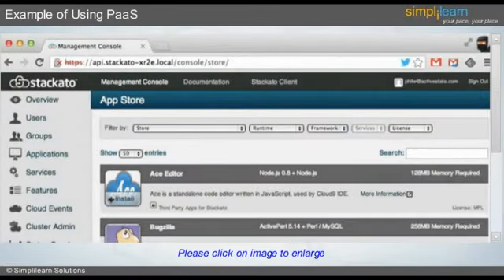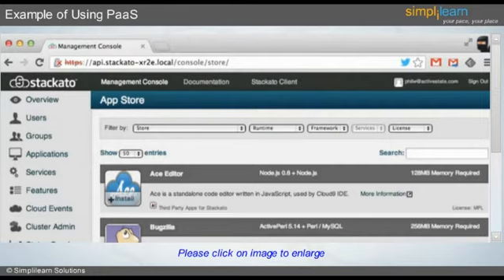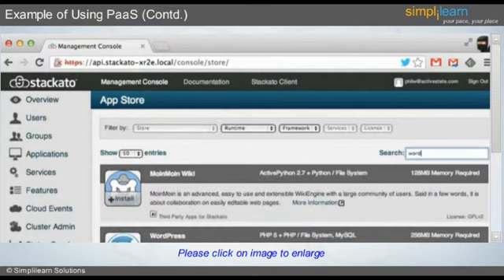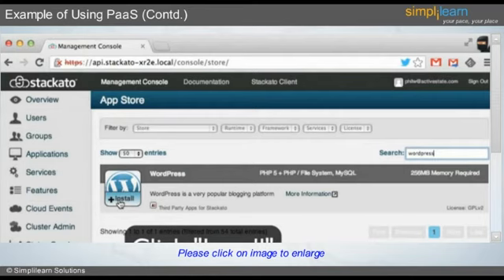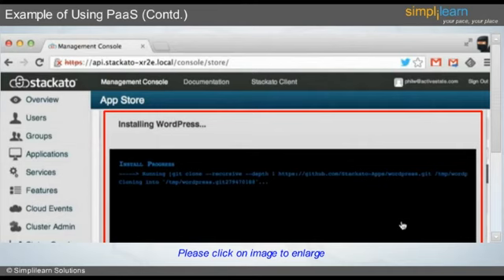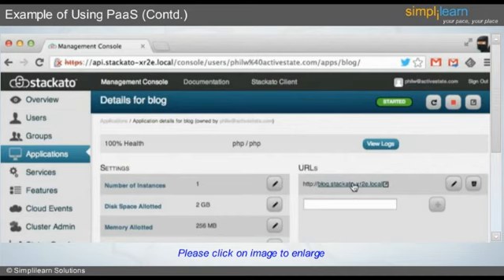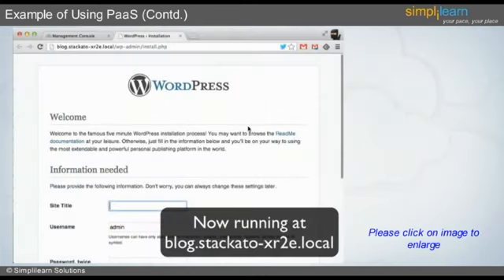Advanced Cloud Computing Platform as a Service PaaS Service Model | Simplilearn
🔥IITK - Professional Certificate Program in Cloud Computing and DevOps (India Only)

This video talks about :
1.Example of using PaaS to deploy web application
2.Deploying web applications
3.Wordpress
4.Installation of wordpress application

➡️ About Post Graduate Program In Cloud Computing
This Post Graduate Program in Cloud Computing helps you become an expert in designing, planning, and scaling cloud implementations. Our Cloud Computing course helps you master the core skill sets required to design and deploy dynamically scalable and reliable applications on three popular cloud platform providers: Microsoft Azure, AWS, and GCP.

✅ Key Features
- 40+ Hands-On Projects and Integrated Labs

✅ Skills Covered
- Cloud Provider Selection
- Application Migration
- Performance Testing
- Cloud Workloads
- Identity Access Management
- Autoscaling
- Disaster Recovery
- Database Management
- MultiCloud Deployment
- Storage Services